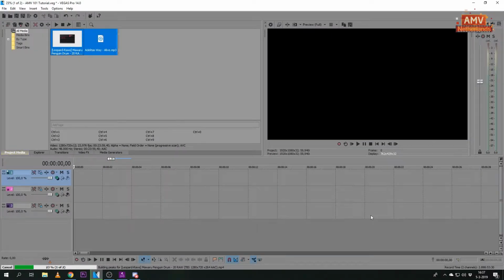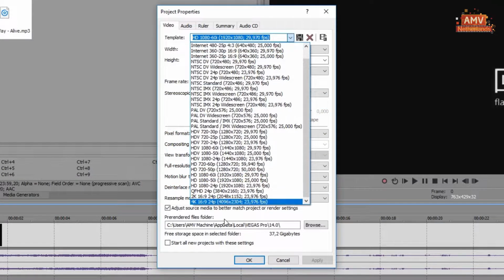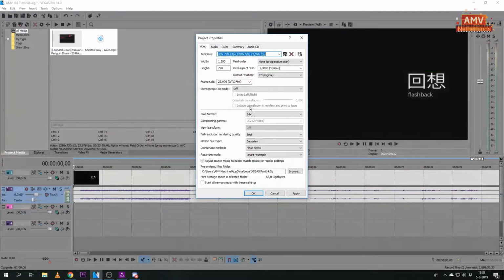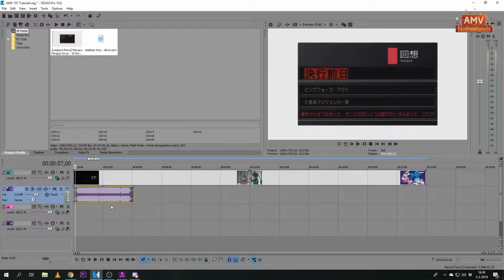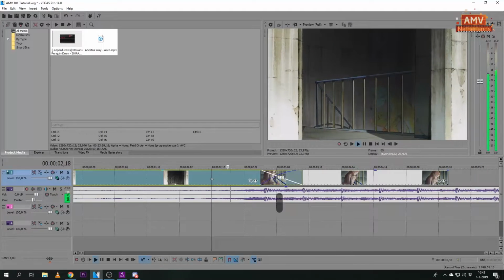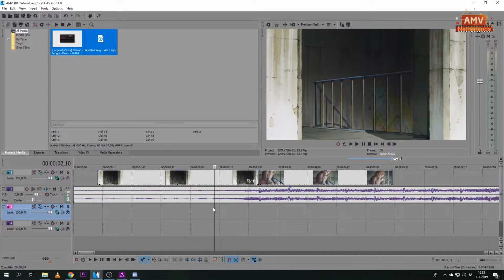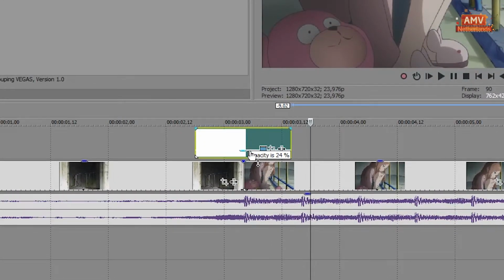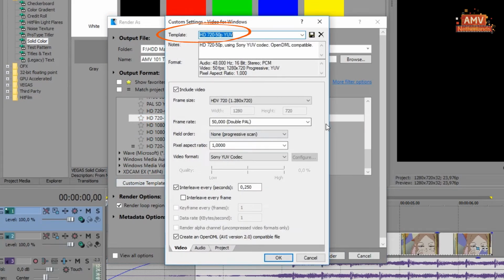[Tutorial] AMV 101: Sony Vegas Beginners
During our AMV 101 lecture at Animecon this year we went through the basics of Sony Vegas and for that we prepared this beginners tutorial. We are discussing the following things in this tutorial:
- how to add your footage
- frames per second (fps)
- project settings
- frame blending/ghostframing
- basic transitions
- render settings

Please be aware that this is our first tutorial we made. If you have any feedback for us please do let us know, so we can improve and give you even more tutorials in the future! Special thanks to Marsepein for lending us her beautiful voice!